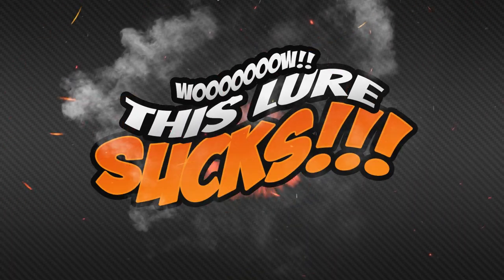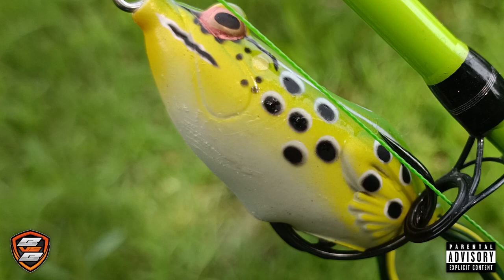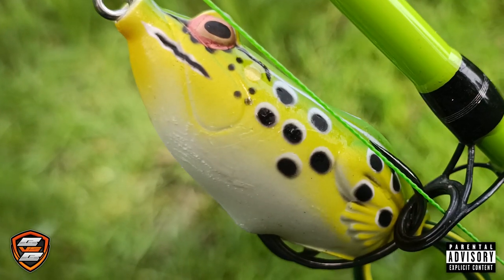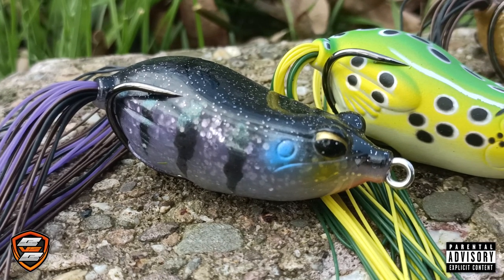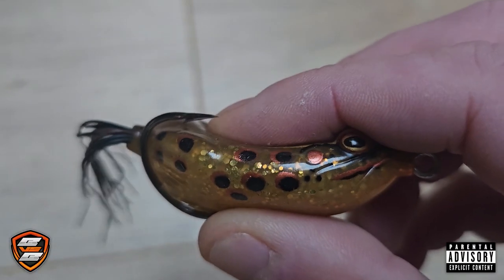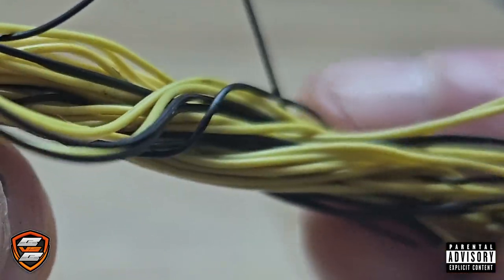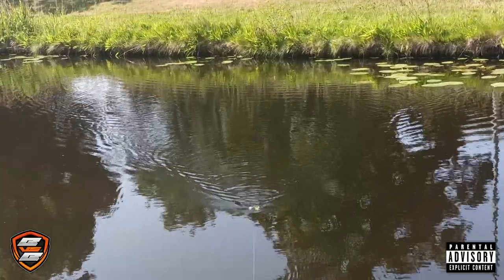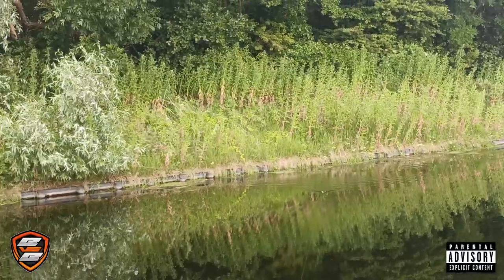WOOOW!! This lure SUCKS!! - This topwater frog is horrible!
Woooooooow!! This frog lure sucks! It'll let you rip your hair out of your scalp within an hour fishing with it! I'm a huge fan of topwater frogs and i have a huge collection of them. This frog, pooped out of the greedy Savage Gear machine, gave me frustrations up the ass!